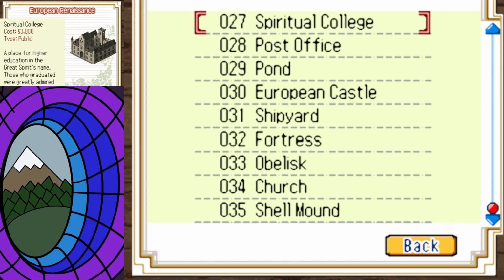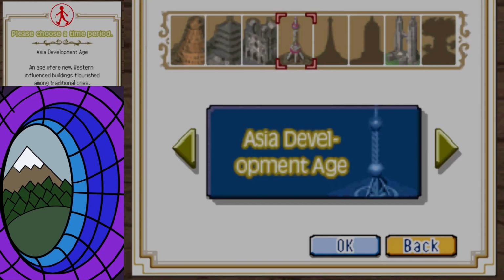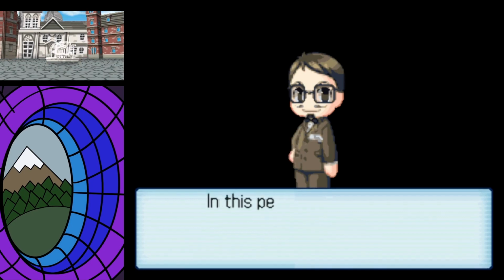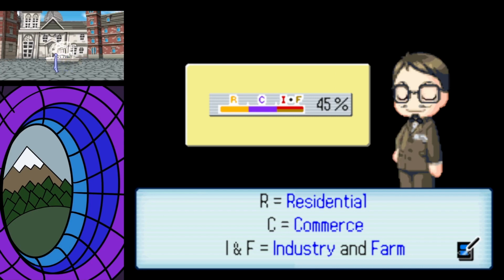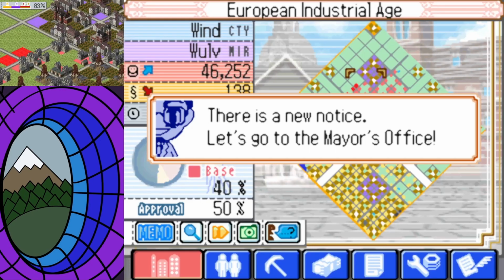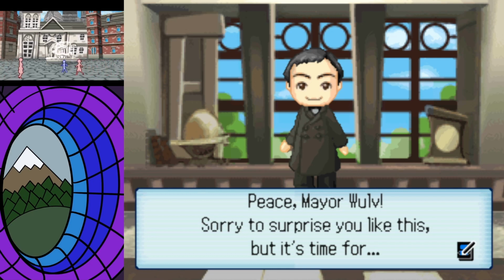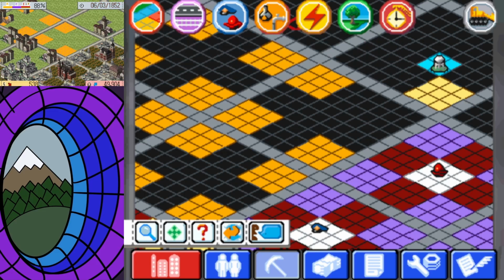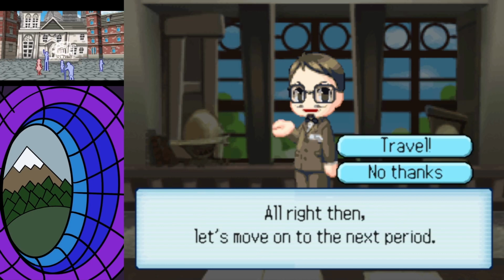Catching Up on Unlocks - SimCity Creator DS [13]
Today we unlocked all remaining buildings and maps and go over the conditions that would allow you to get them. We then make great progress into the European Industrial Age!